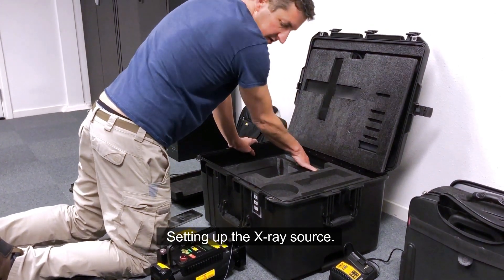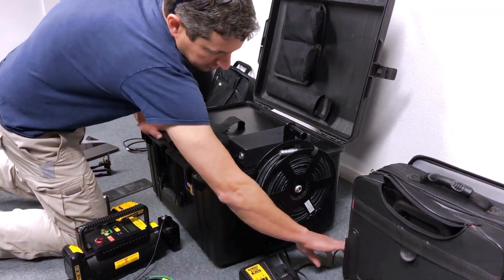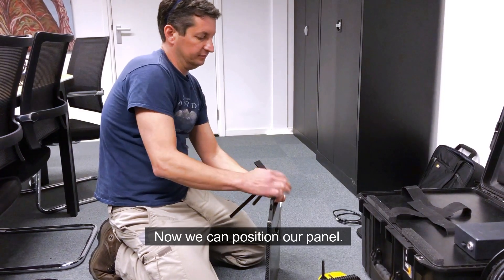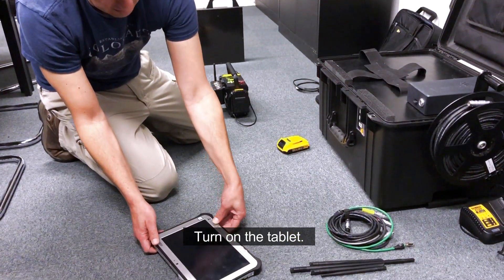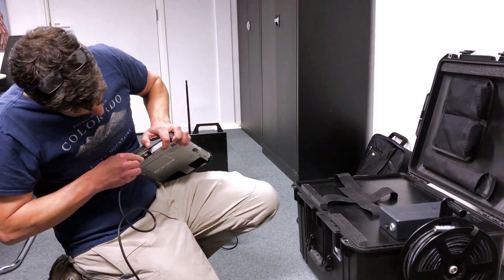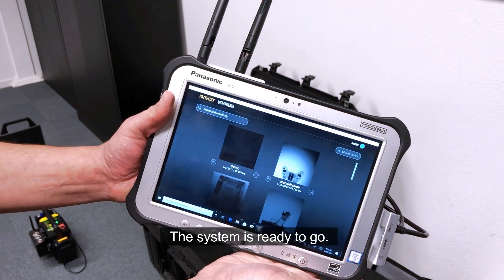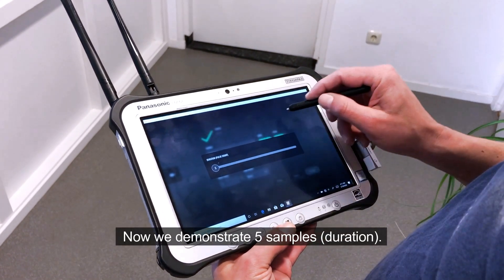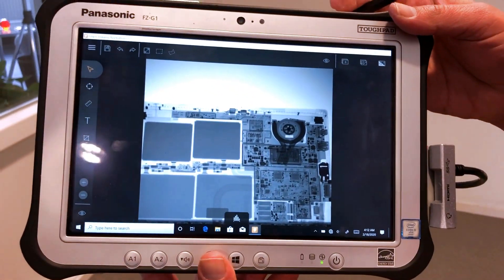DEMO | High-res X-ray screening: XIRÓS Flat Panel System – PEO security | Logos Imaging LLC.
XIRÓS: the lightest, most durable (drop test 1meter) TFT amorphous flat panel, fully wireless, highest resolution X-ray imaging system from Logos Imaging LLC. Logos Imaging’s XIRÓS is our newest and most rugged small format DR imaging system. The XIRÓS 2929N panel’s glass-free design allows for the smallest borders on the market at just 3 mm. The IP67 rated enclosure assures the XIRÓS durability. Ideally suited for dismounted EOD operations, the XIRÓS full wireless system in a backpack configuration weighs under 9 kg. The versatile XIRÓS with internal wireless communication is essential for users that want to quickly assess an item.
The X-ray systems are perfectly suitable for / in: • EOD • IED • Military • Defense • security • aviation • harbor • customs • border control.

Logos representative: Tamir Aluma
Video production: Steven van de Cruijs